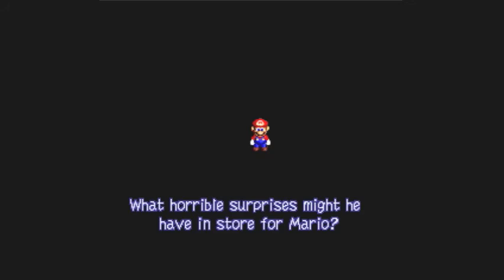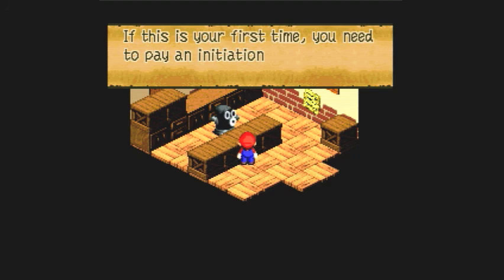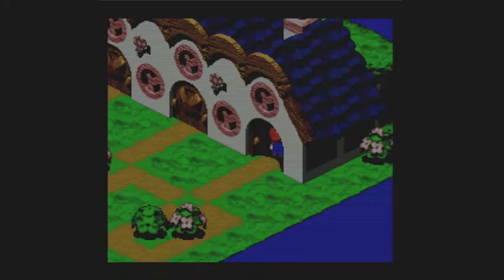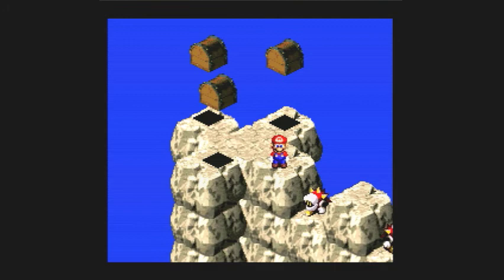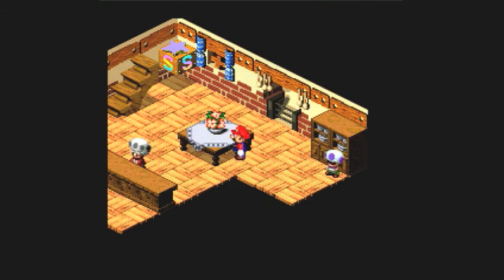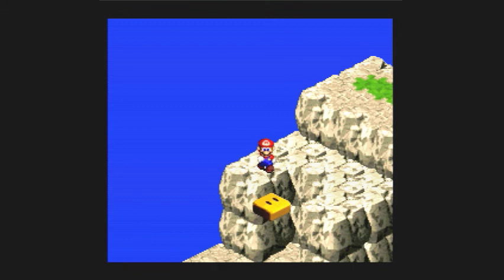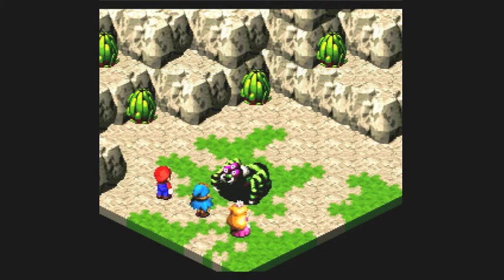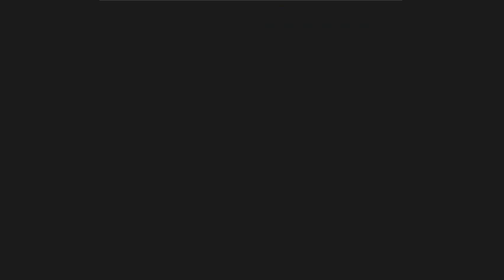Let's Play Super Mario RPG - #25: Journey To The End Of The World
In this episode, we free the inhabitants of Seaside Town, and they open their shops to us!  We then make our way to Land's End, which has several new enemies and items to discover.